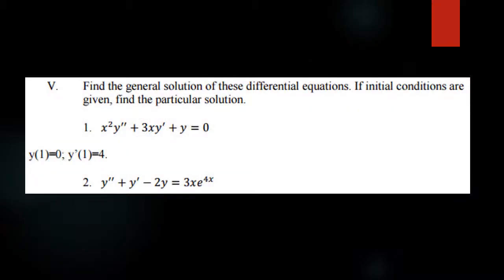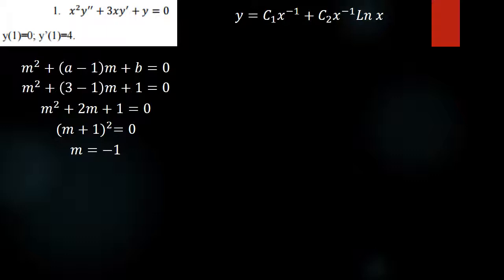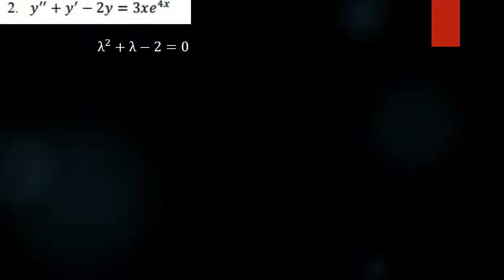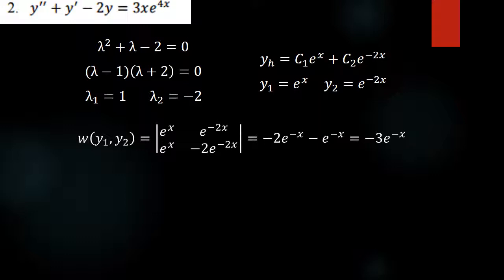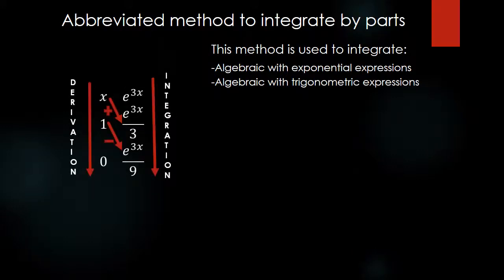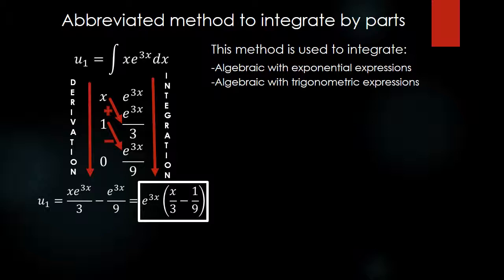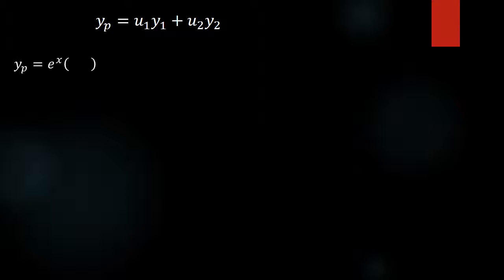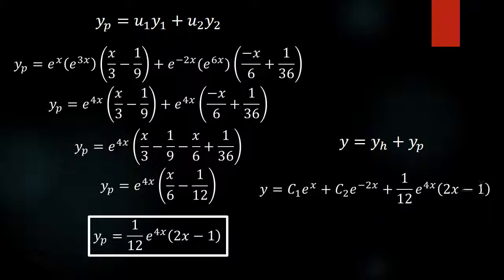Activity 6. Differential Equations